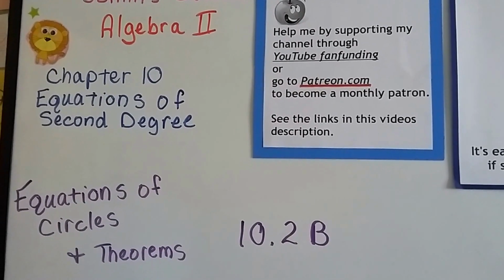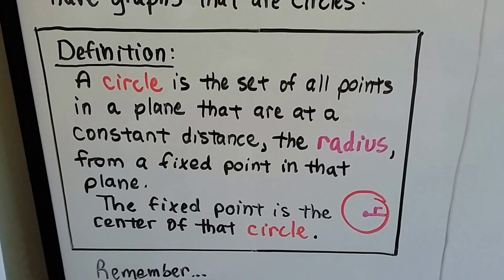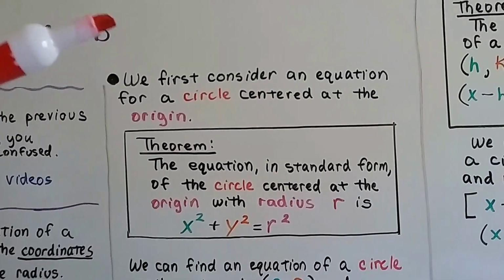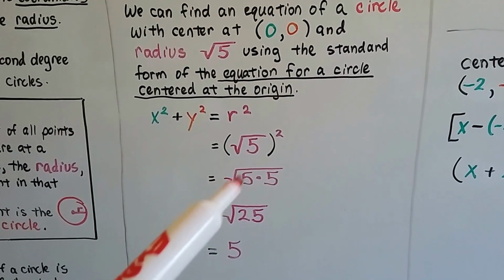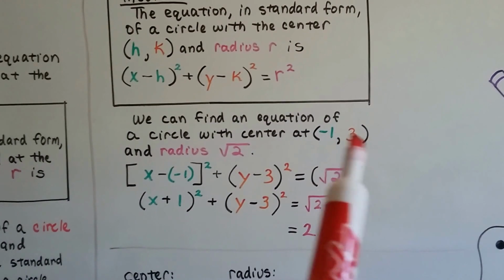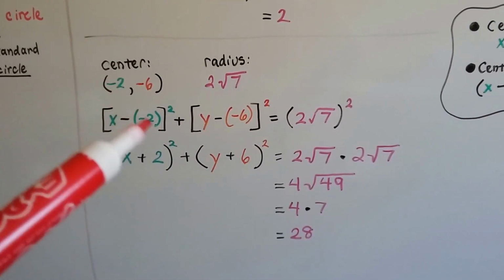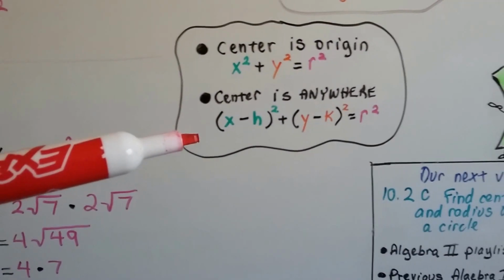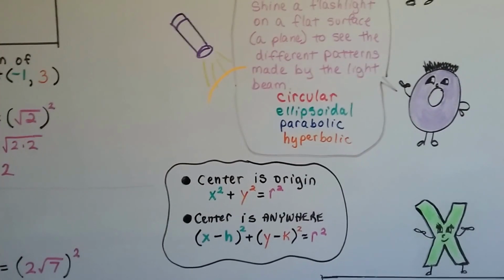Algebra II 10.2B, Equations of Circles & 2 Theorems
We can find the equation of a circle if we know the coordinates of the center and the radius. If the center is at the Origin, we use  x²+y²+r². If the center is ANYWHERE on the plane, we use (x-h)²+(y-k)²=r².